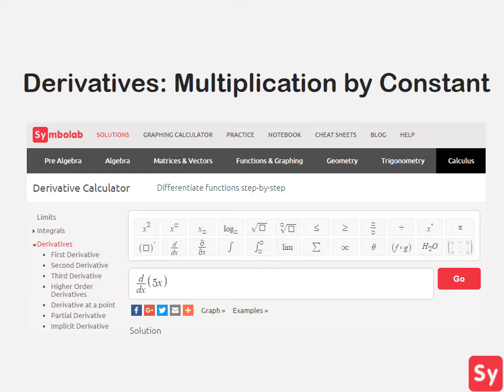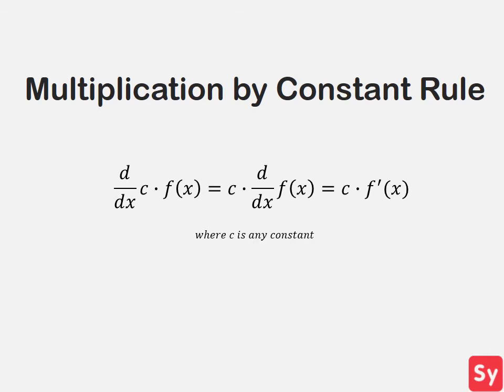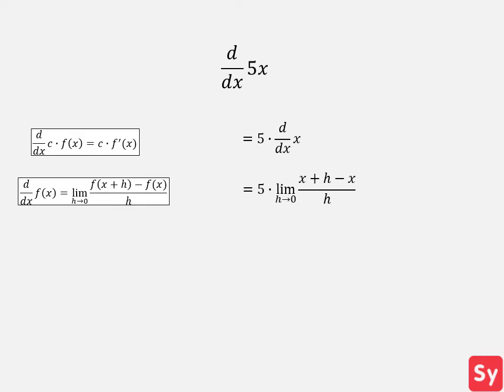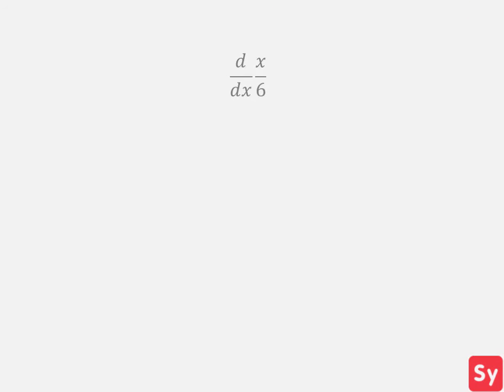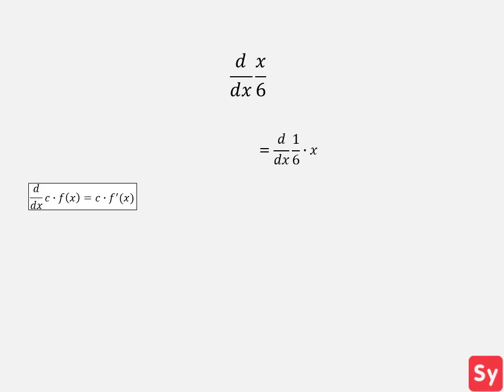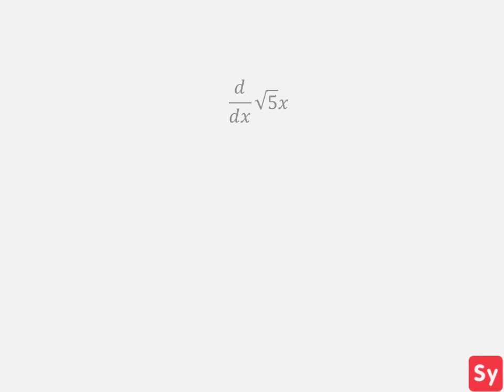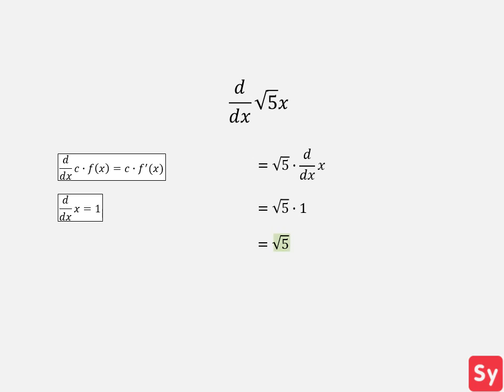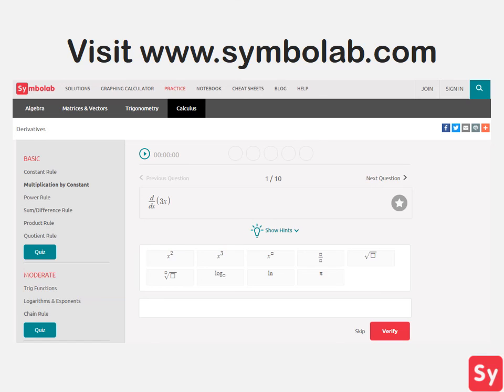Derivatives: Multiplication by Constant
In this video, we talk about how to compute the derivative using the multiplication by a constant rule.